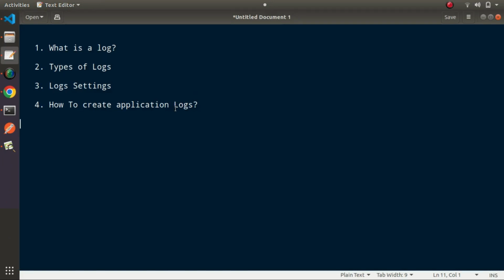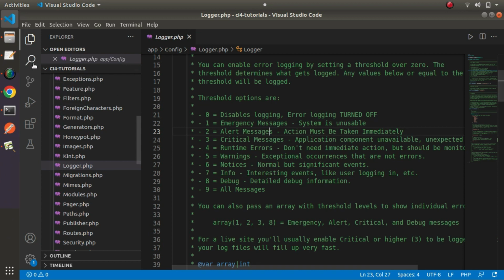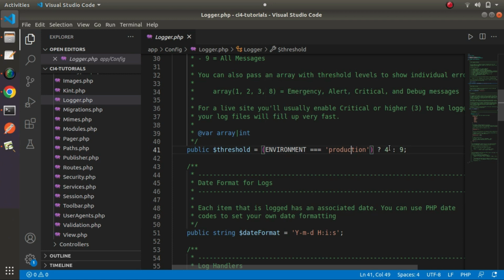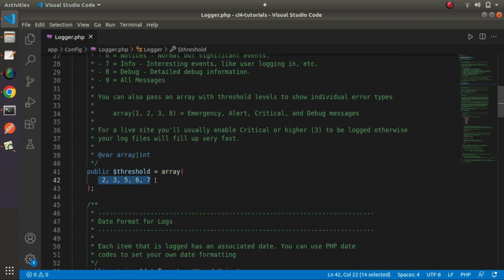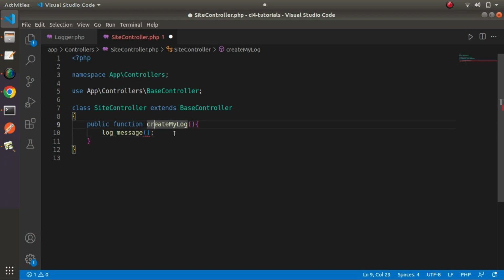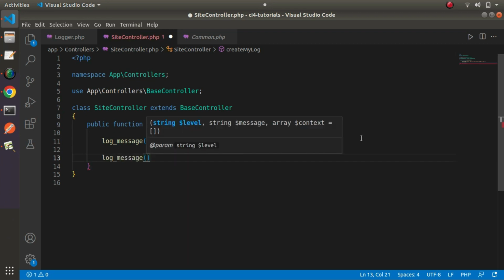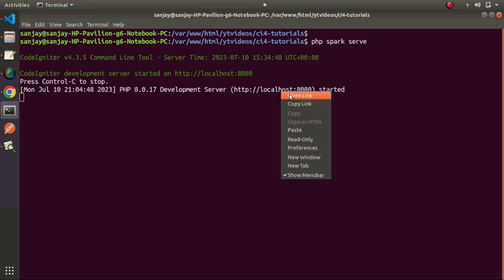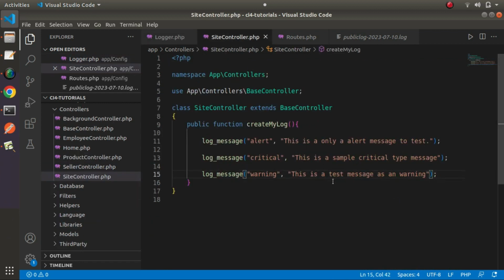CodeIgniter 4 Tutorials | What is Log | Types of Log Levels | Create & Manage Logs in Application